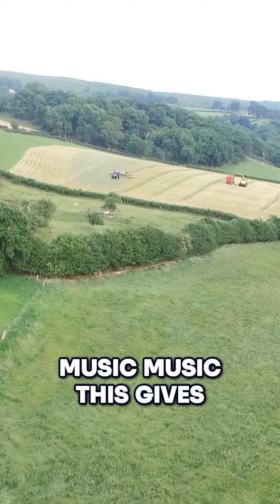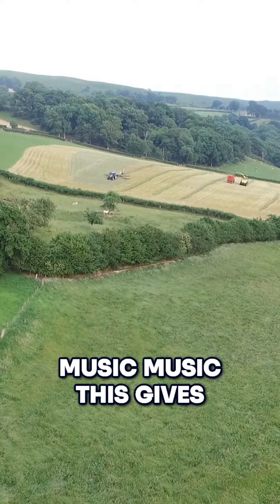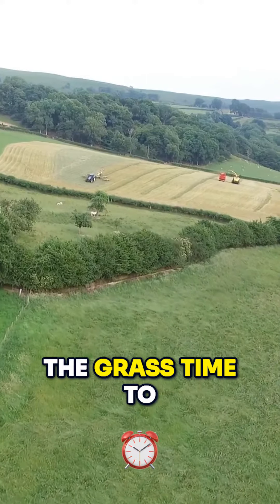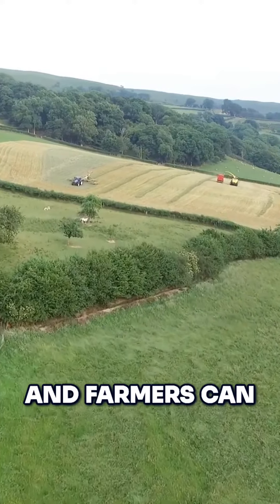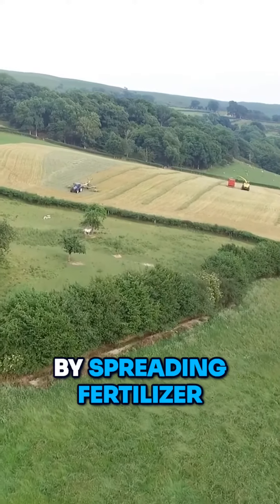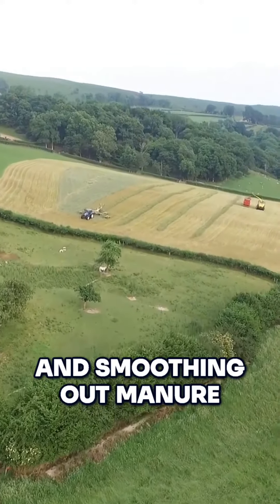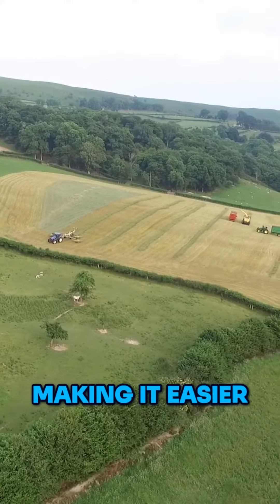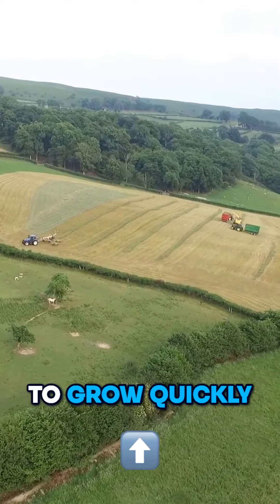Supercharge Your Grass Growth with These Farming Hacks